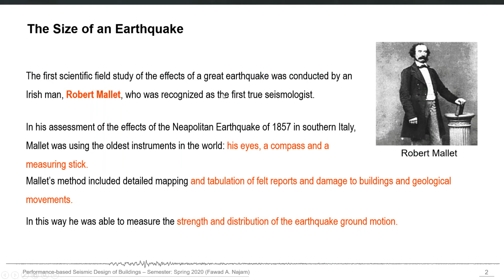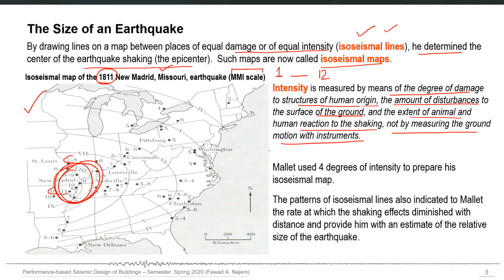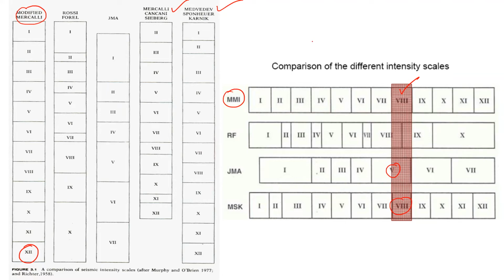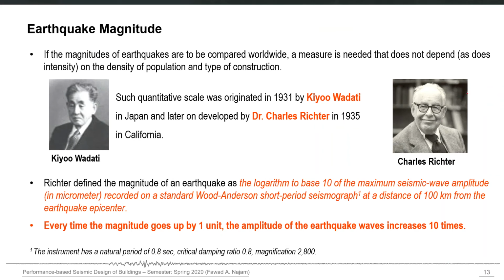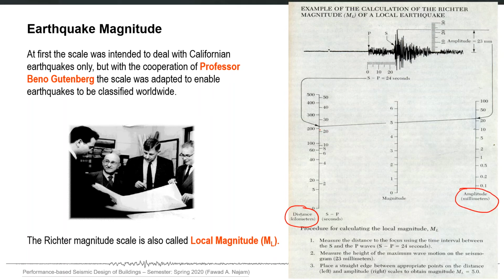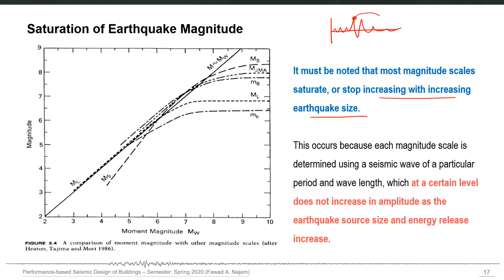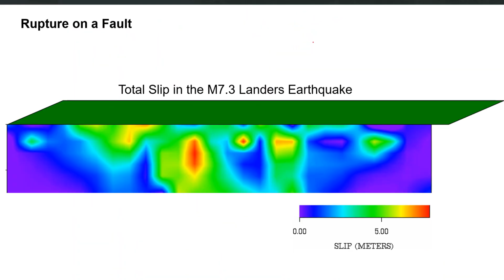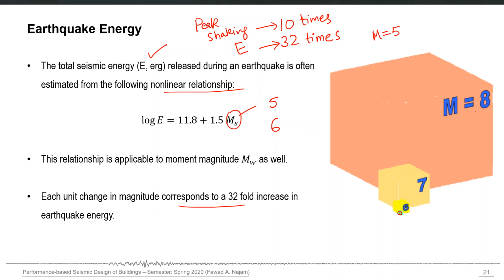3 - The Size of an Earthquake - Intensity and Magnitude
The Size of an Earthquake - Intensity and Magnitude